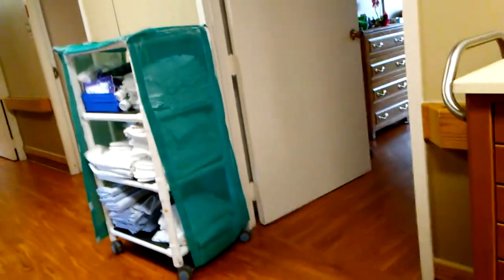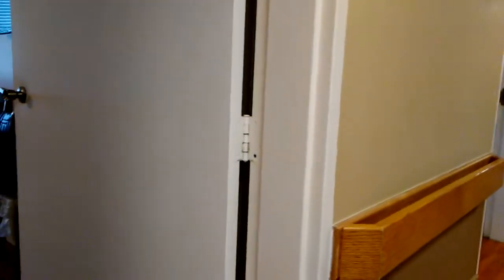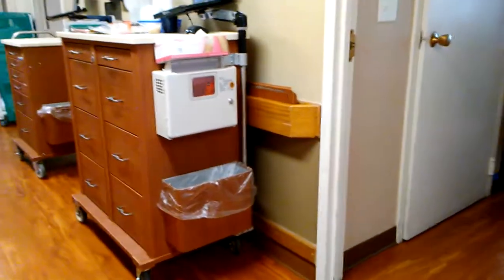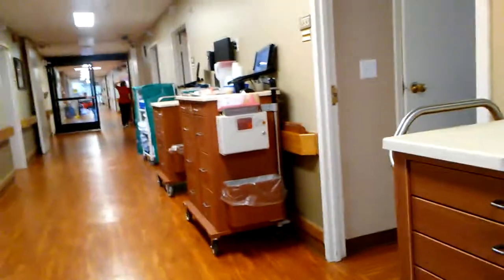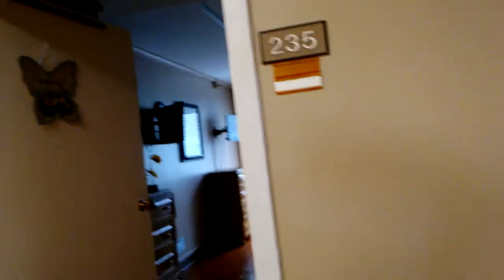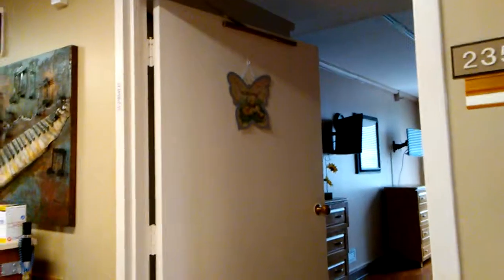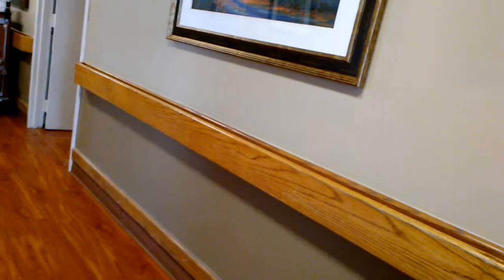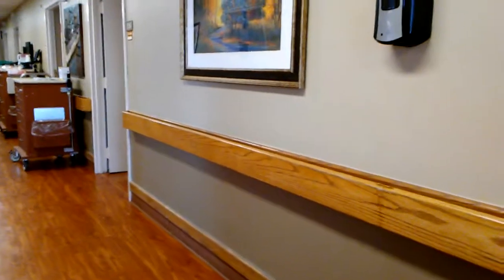50-cent Tour of a Quiet, Half-Empty Vent Unit (Updated for June, 2019)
Soon after my last 50-cent Tour of a Quiet, Half-empty Vent Unit, we received an avalanche of new Vent patients and we soon had a full house. Now, it's back to being quiet, half-empty, so I thought to do another all-new 50-cent tour of our Vent unit once again quiet and half-empty.